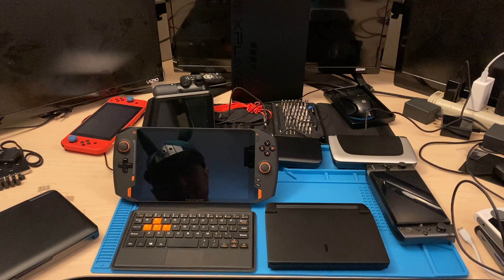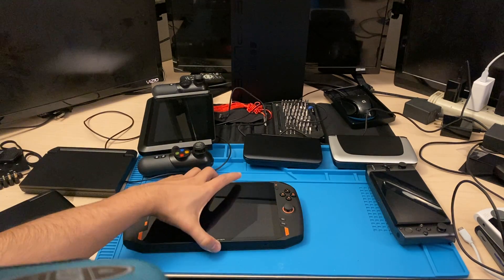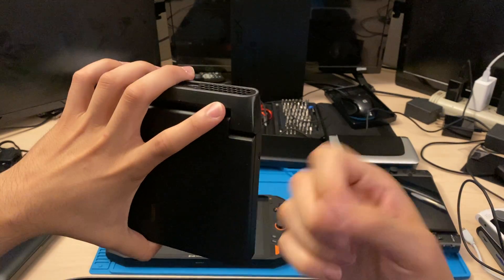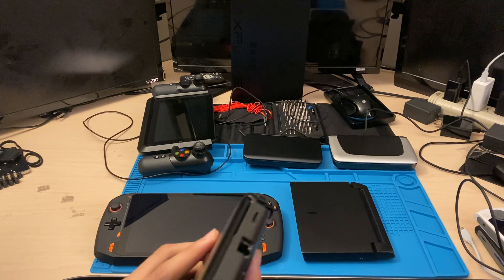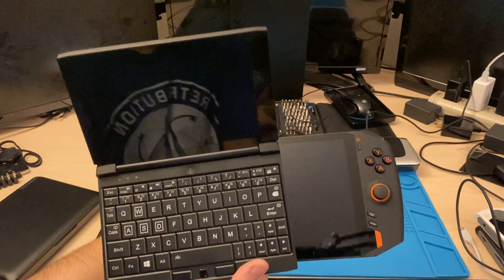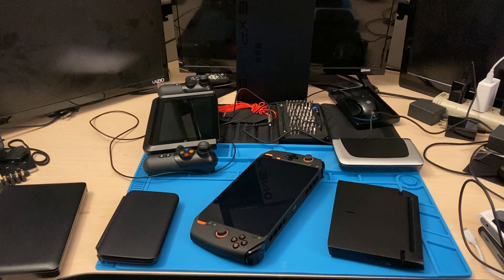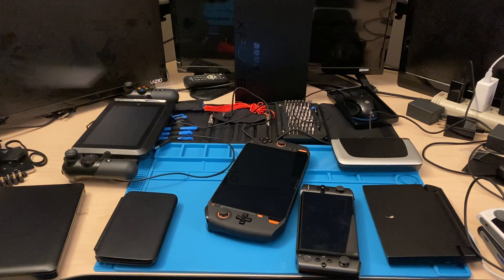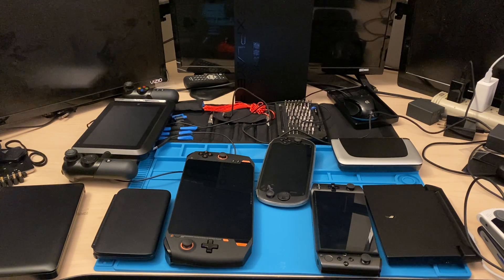ONE XPLAYER SIZE COMPARISON